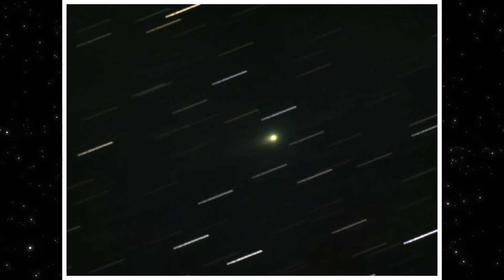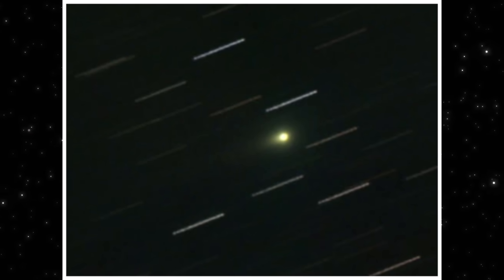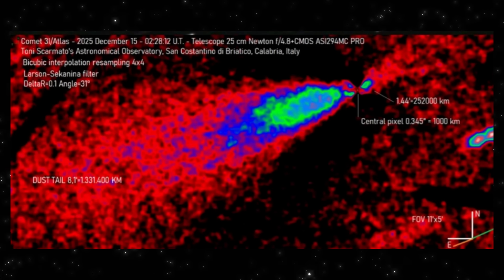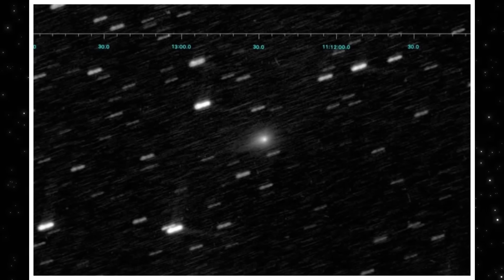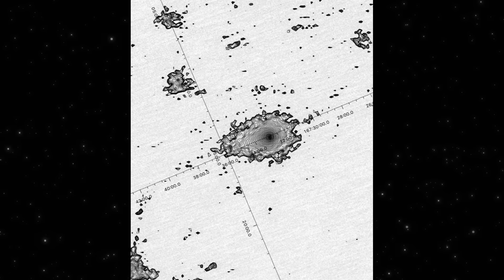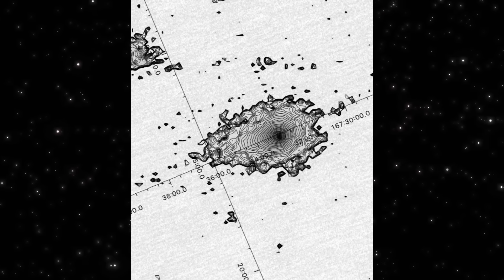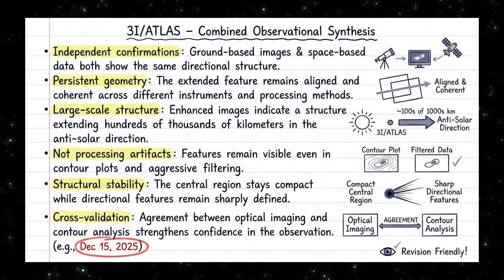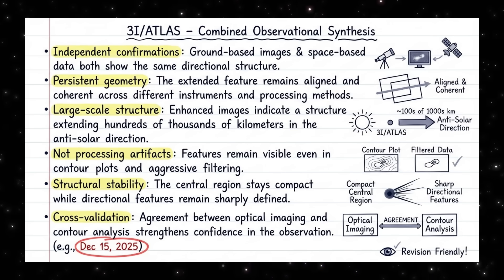3I/ATLAS Update: New Images Show an Unexpected Change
New images of 3I/ATLAS just arrived, and they add another layer to an already unusual story.

Fresh ground-based observations from Italy show a bright, compact central region paired with a clearly extended directional structure. Enhanced processing reveals a large, coherent feature stretching far from the core, maintaining alignment instead of dispersing.

That same geometry now appears independently in space-based data. NEOSSat observations and contour analysis confirm a sharply defined central region with a persistent sunward-facing structure, visible even under aggressive filtering. The agreement between optical imaging and contour plots makes this especially hard to dismiss as a processing artifact.

What stands out most is consistency. Different observers. Different instruments. Different techniques. And yet the structure remains stable, directional, and coherent across all of them.

As 3I/ATLAS approaches its closest encounter with Earth later this month, the timing couldn’t be more interesting. If anything changes next, we’ll see it clearly.

📚 Sources referenced in this video include:
• Ground-based observations by Toni Scarmato (Italy)
• NEOSSat optical imaging and contour analysis by D. D. Balam, C. E. Spratt, D. W. E. Green, P. Langill, Omar Elmi, Jack Williams, and the Canadian Space Agency
• Independent amateur observations used for structural comparison
• Published circulars and observational reports from professional observatories

What do you think these new images are telling us?